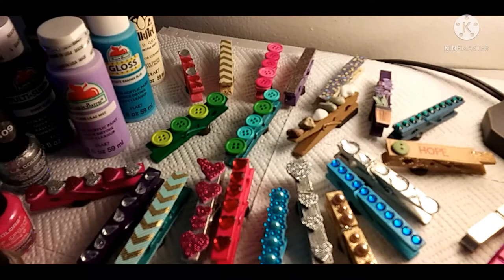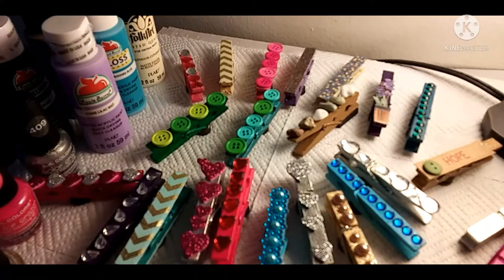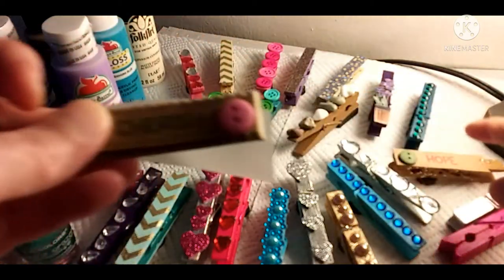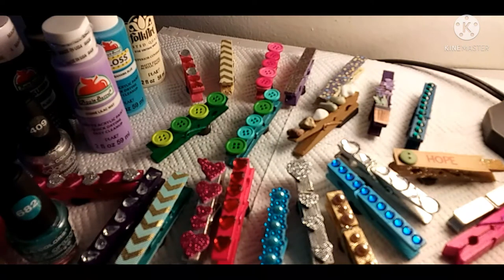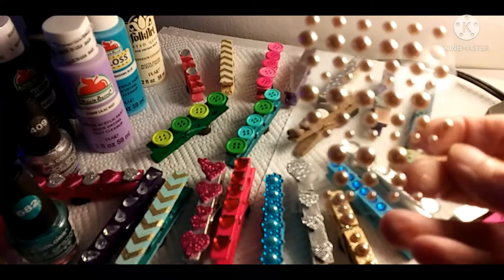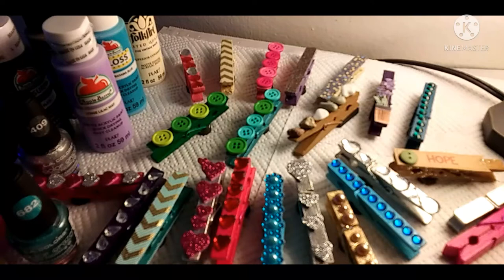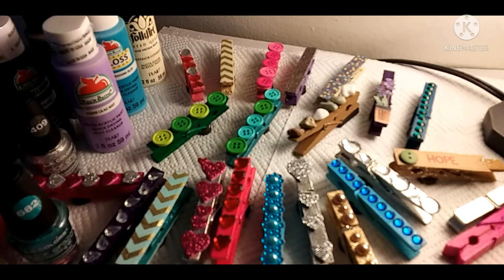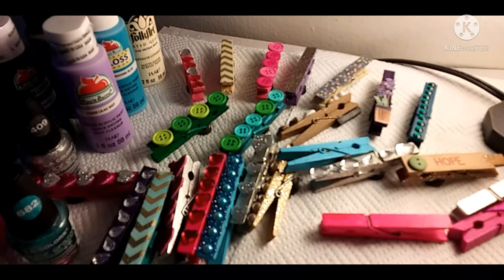Creative Clothespin Magnets You Can Make !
Hi guys! So here is where I am so far with making my arts and craft projects.
Update: I have made a ton more since making this video.